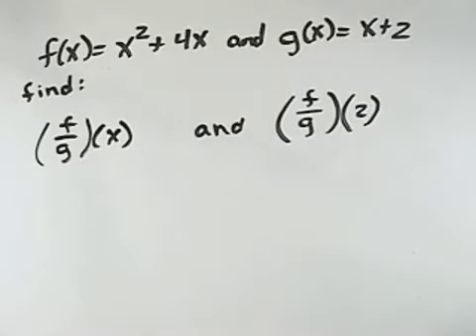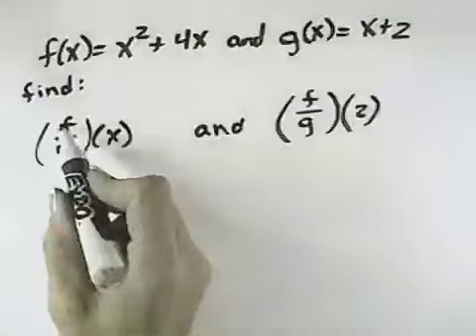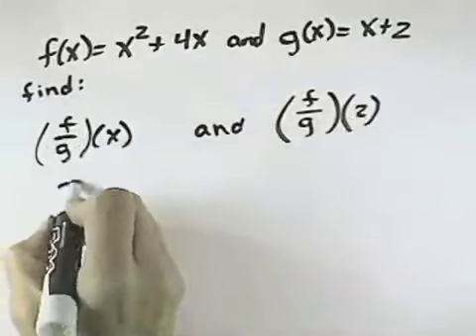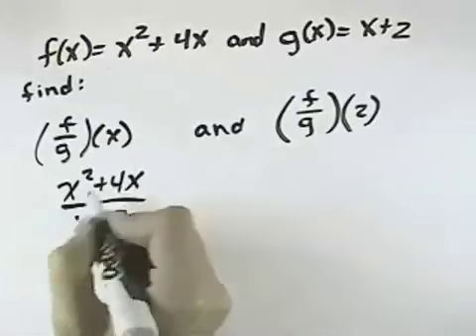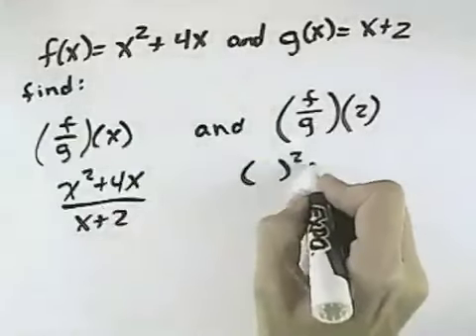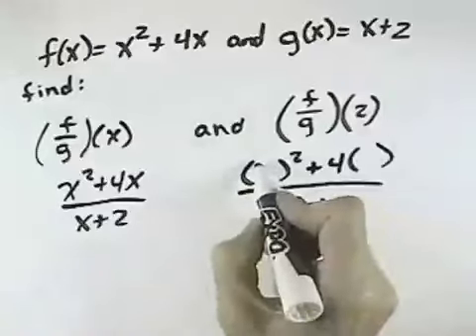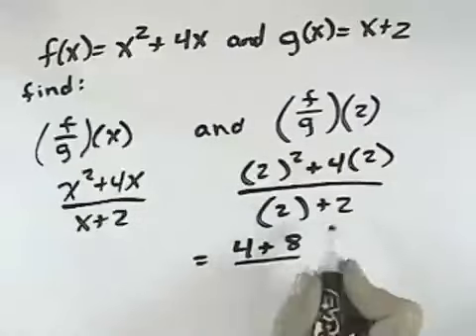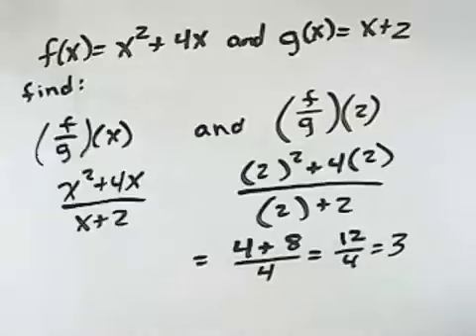Blitzer Algebra for College Students Ch 02 Ex 16